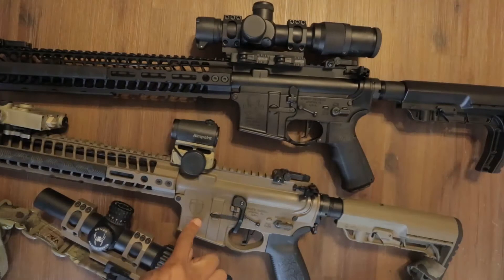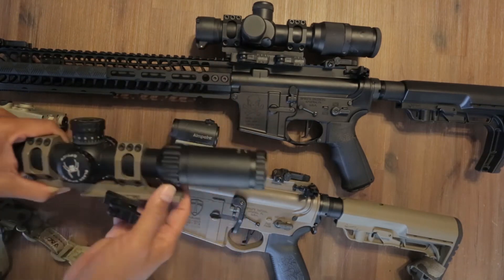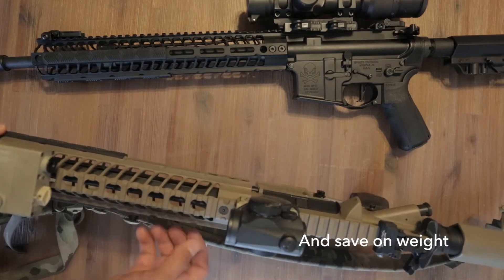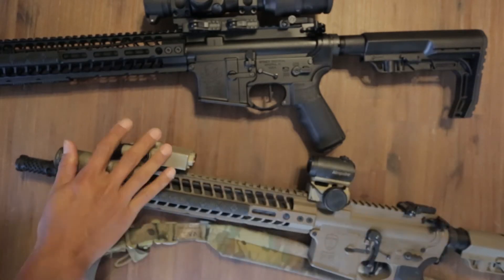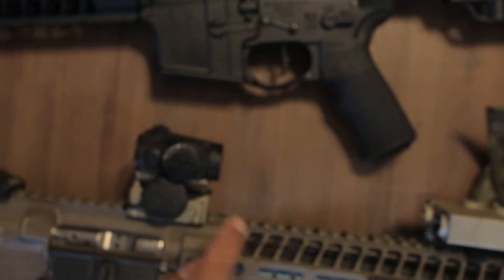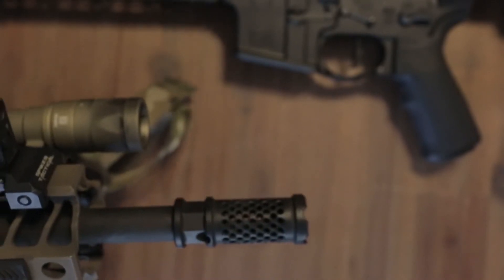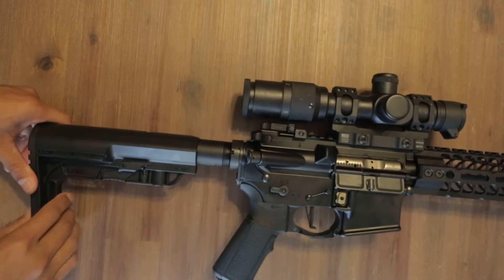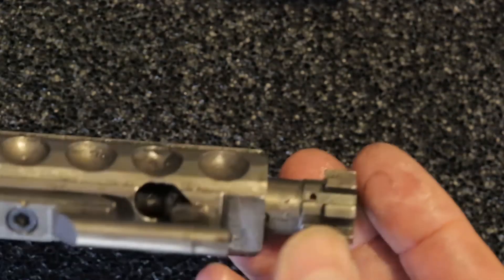My Spikes Rifles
This is my Spikes tactical Crusader and Pipe Hitter union rifles.